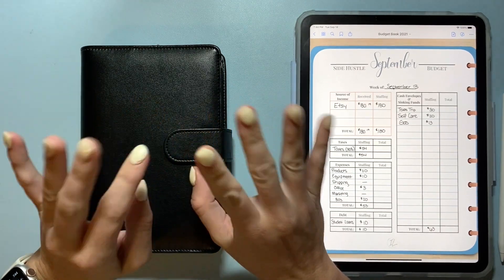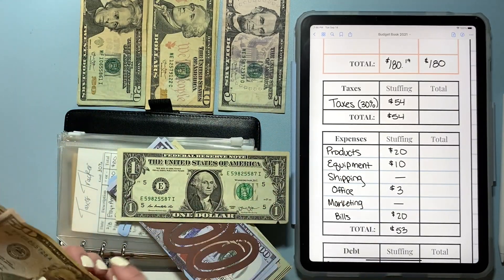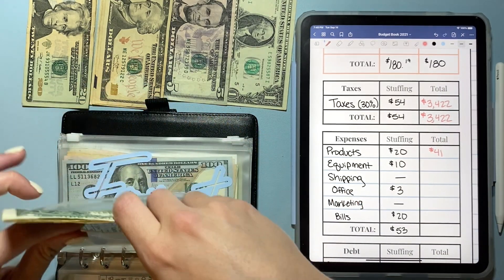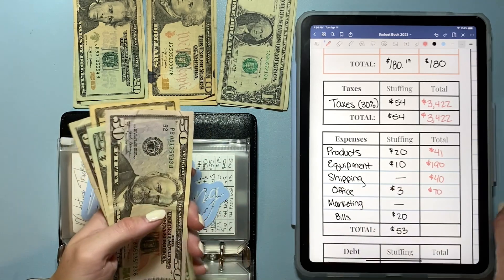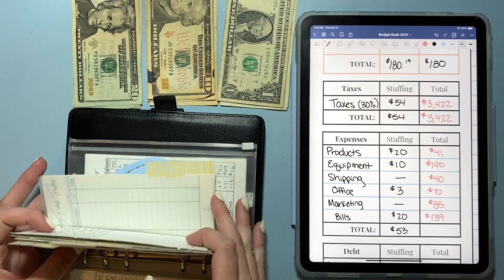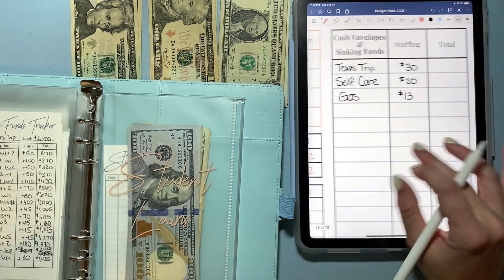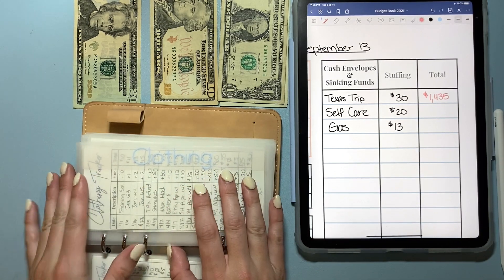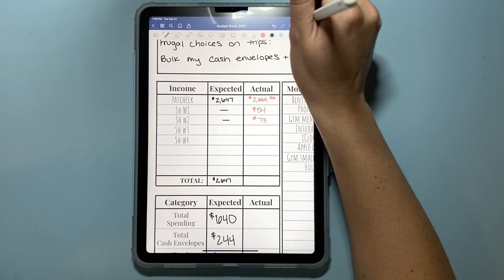Side Hustle Cash Envelope Stuffing || Sep Week 2 Etsy Paycheck || Small but Mighty Income & Savings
Today's video is another pretty short & sweet video because I didn't take home a lot of money this week, but I am funding my business expenses and my main savings priorities! My Texas Trip is getting CLOSE, so you know I have to stuff that.  Will I stuff money towards debt this week?  Watch the video to find out!  Thank you to anyone who supports me on my Etsy shop!  It has been an absolute dream being a shop owner & I am learning so much!  I appreciate you!

About Me
My name is Kristin, and I am on a debt payoff journey to eliminate my consumer debt before the end of 2021.  My next goal will be to pay off my student loans!